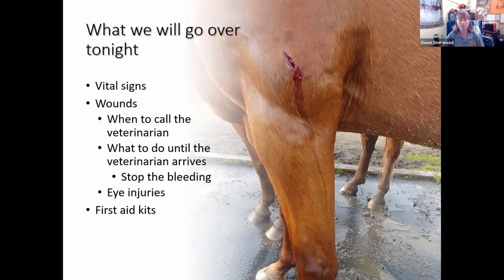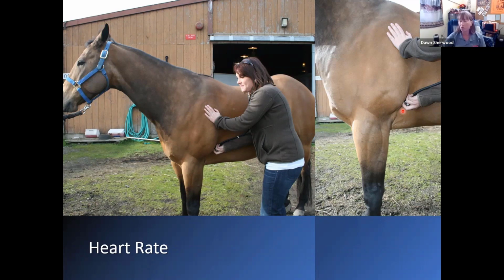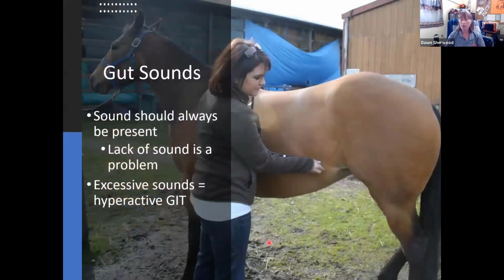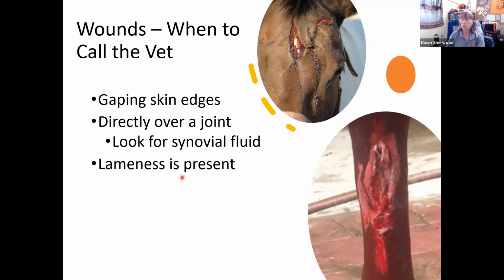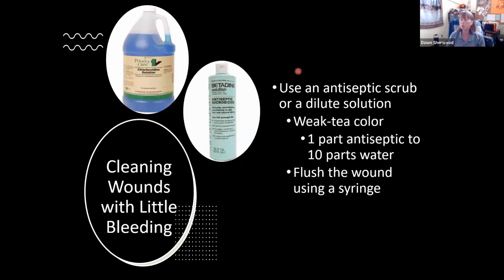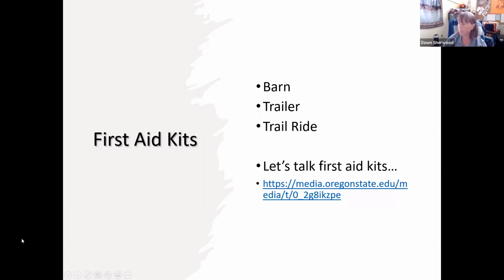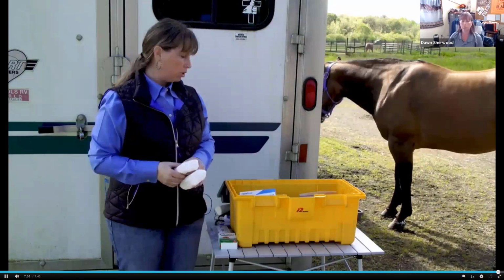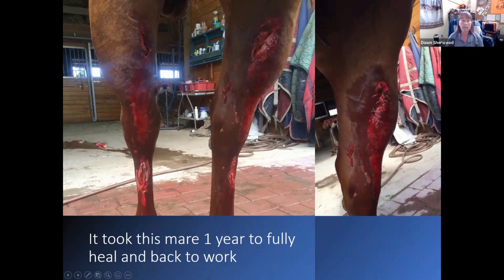Successful Equine First Aid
Dr. Dawn Sherwood, OSU Extension Equine Specialist provides basic first aid tips.  Learn what to do to help your injured horse while you're waiting for assistance from your veterinarian.